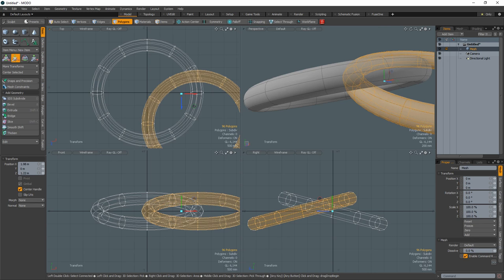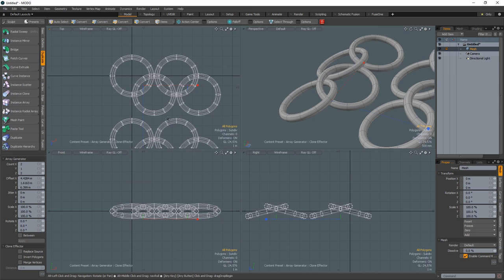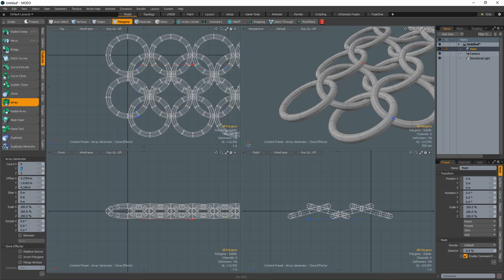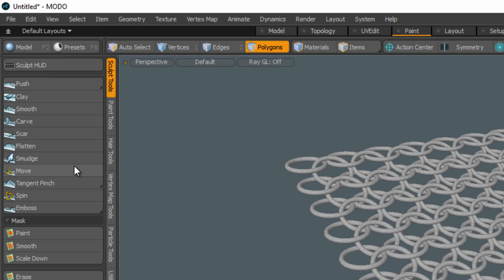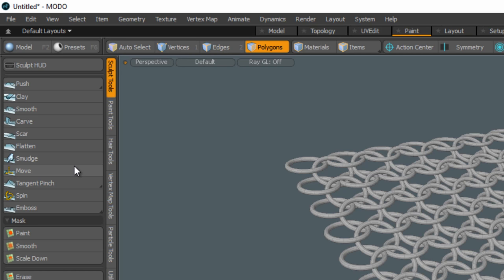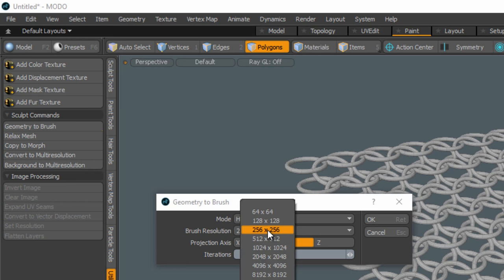MODO | Modeling a Chainmail Mesh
This Vaughan in 60 Seconds video walks through the creation of a chainmail mesh model. There is also an introduction to the “Geometry to Brush” feature found in the Paint layout, Utilities tools, used to convert geometry into a brush for painting or sculpting.